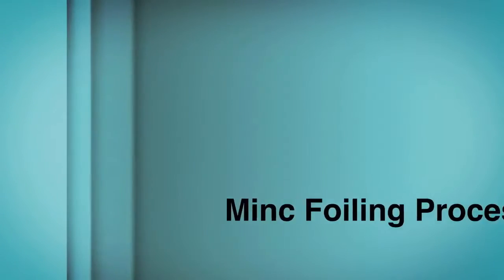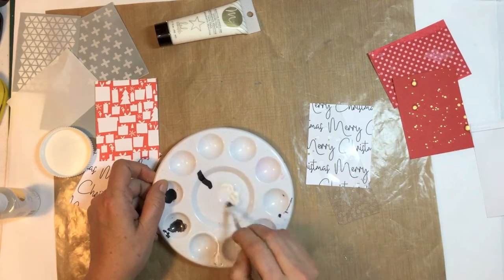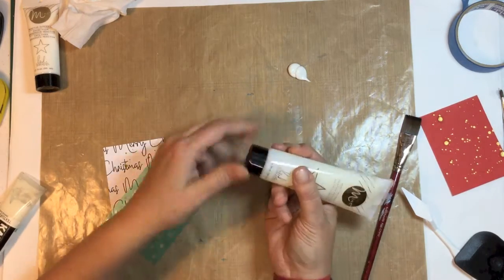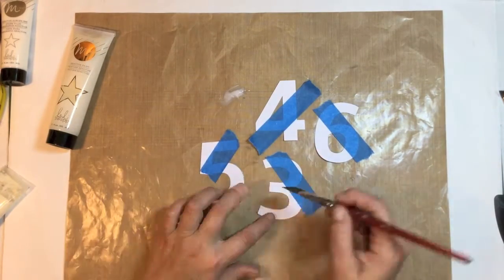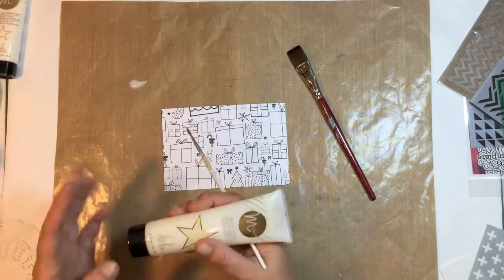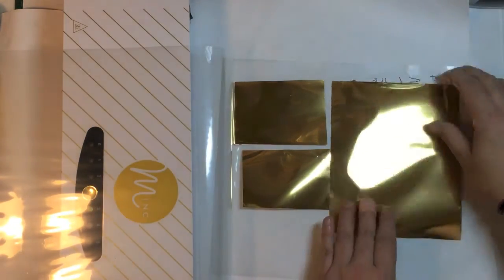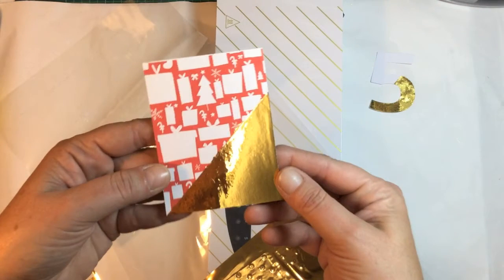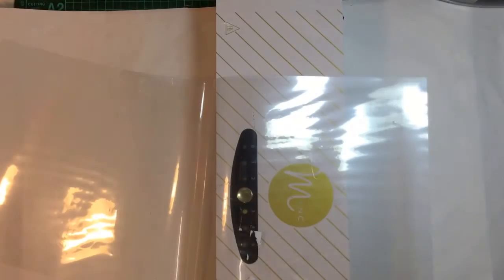Foiling for December Daily Part 2 - Experimenting with Minc Mediums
Will Whipped Spackle and Kaiser texture paste work with Minc mediums? Lets find out!